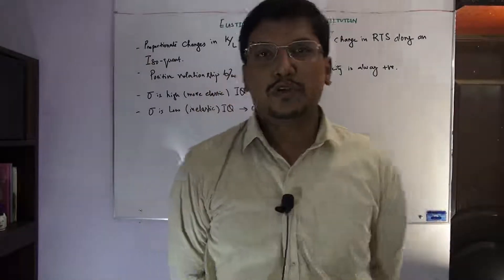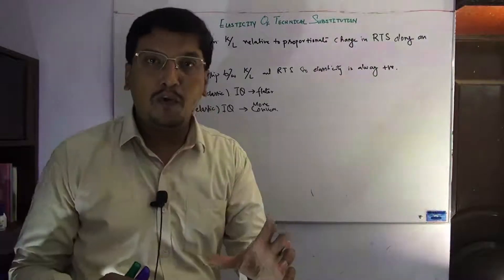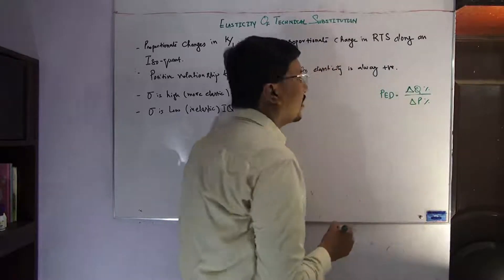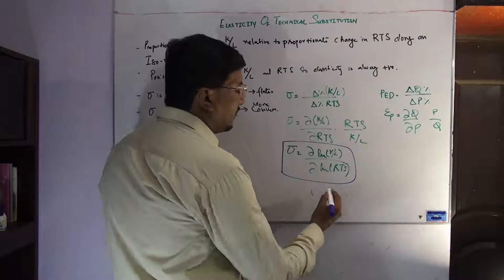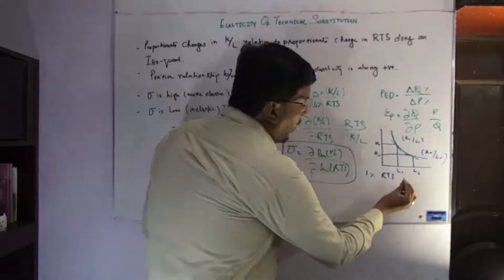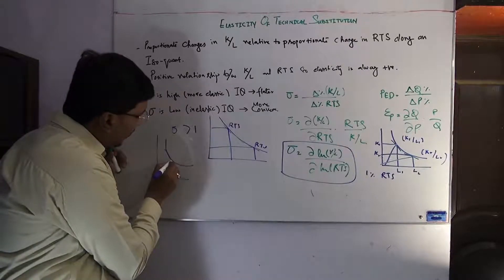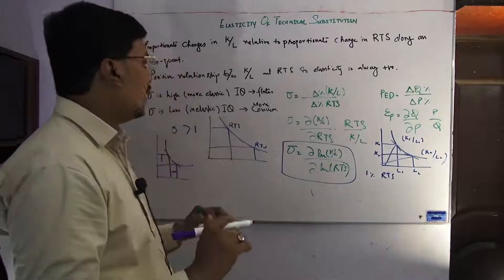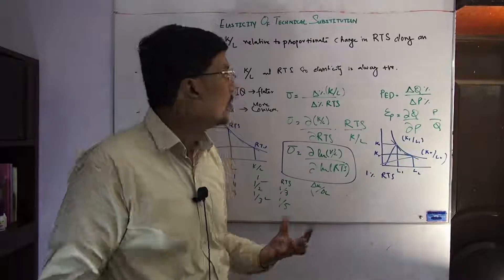Elasticity of Technical Substitution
Elasticity of technical substitution is the relationship between Capital-Labor ratio (K/L) and Rate of Technical Substitution (RTS) along an isoquant. In this lecture, we study the definition, formula understanding and how to calculate the elasticity of technical substitution.